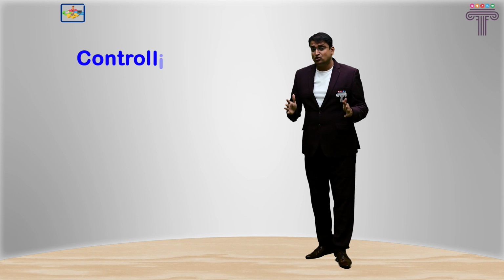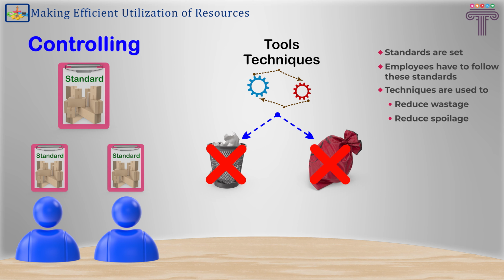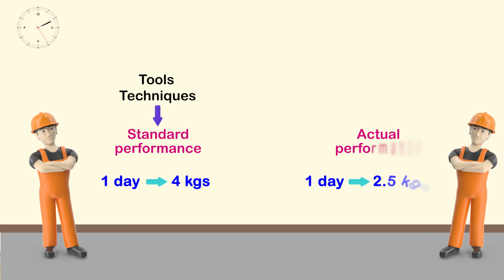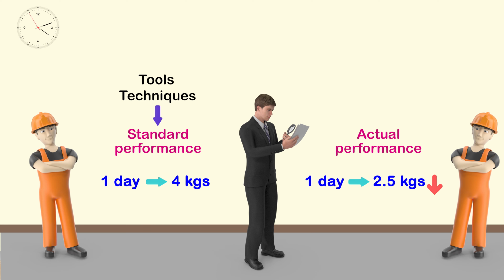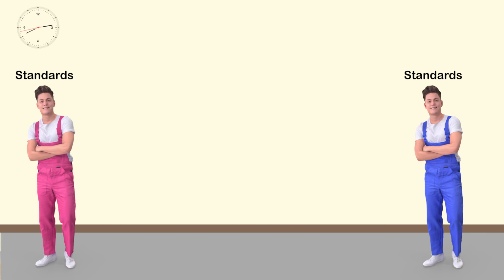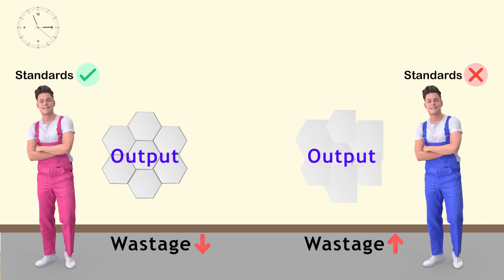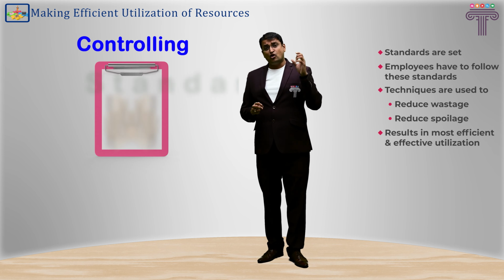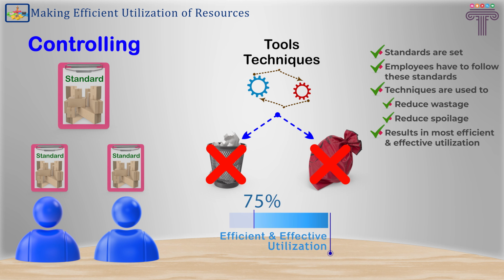Making Efficient Utilisation of Resources | Controlling | Amit Laddha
This video is perfect for students who want an easy-to-understand overview of the chapter with clear examples. We cover all the essential aspects of planning, organizing, staffing, directing, and controlling to help you grasp the concepts and excel in your studies We break down all the essential concepts of management functions in the simplest words so that you can understand and master the topic easily.

 Laddha Classes.
24, Housing society, Behind District Court, Jalgaon.